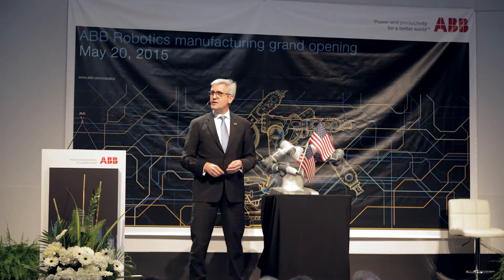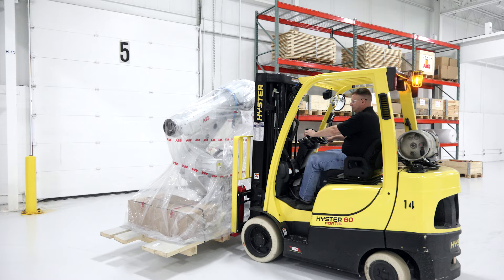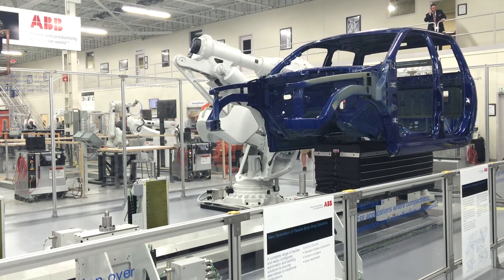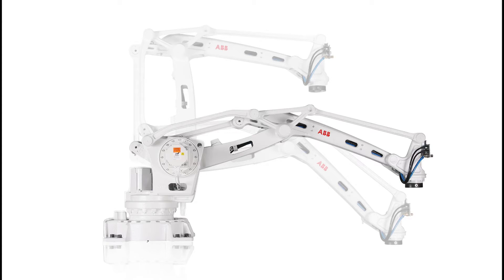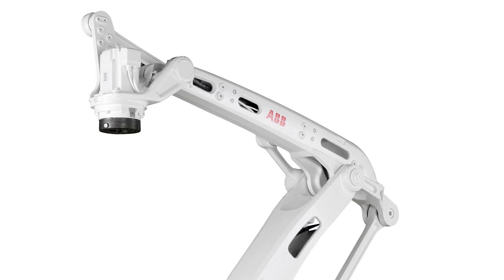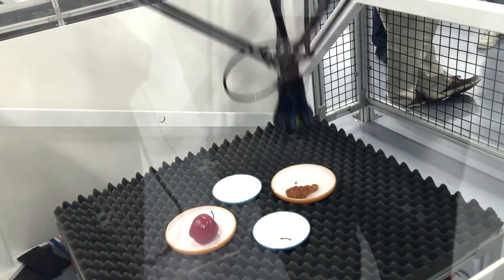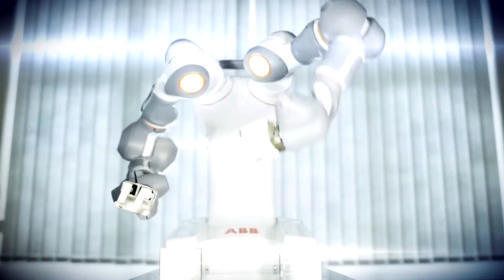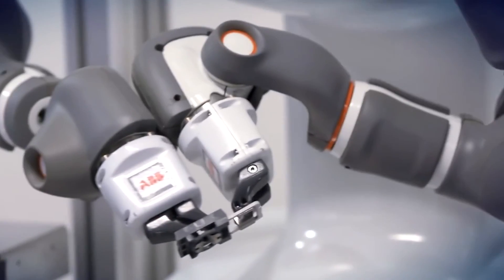Design World visits ABB for robot-factory open and Customer Days 2015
Last month, Design World senior editors Lisa Eitel and Miles Budimir traveled to Auburn Hills, Mich., to see ABB’s new robot-manufacturing facility and drop in on a couple educational seminars.